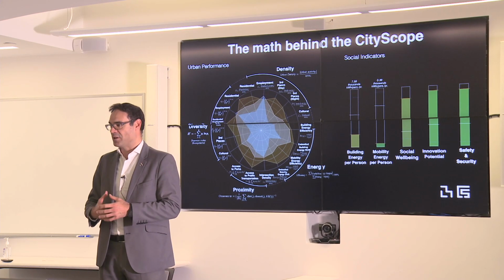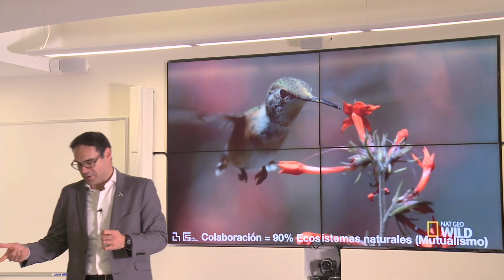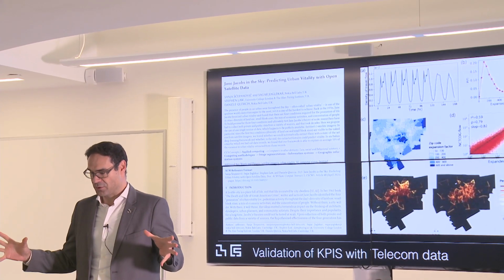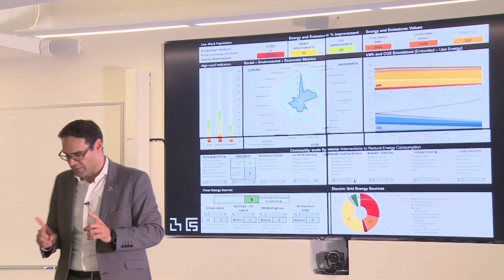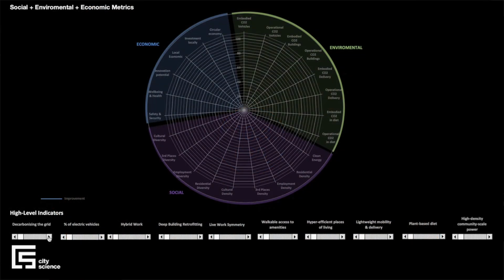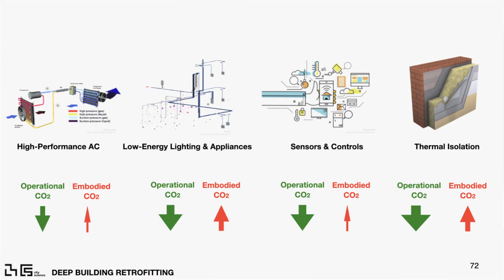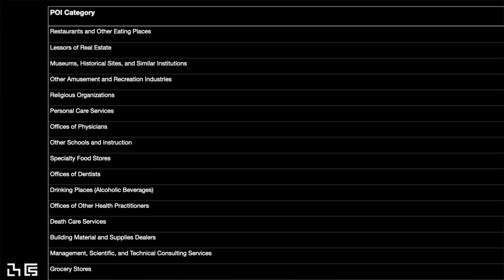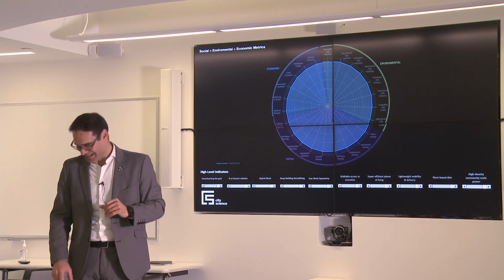MAS.552 City Science | Luis Alonso - The Math behind the CityScope